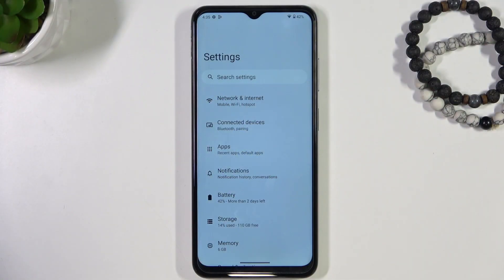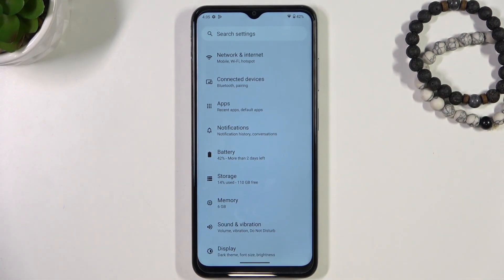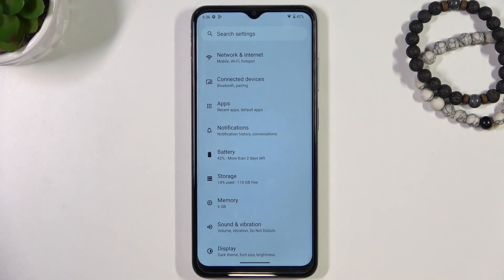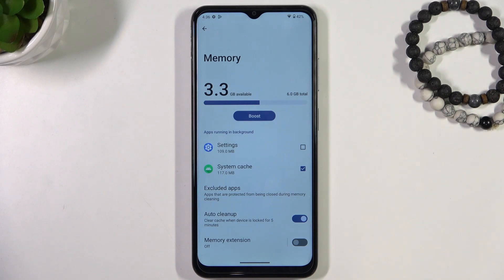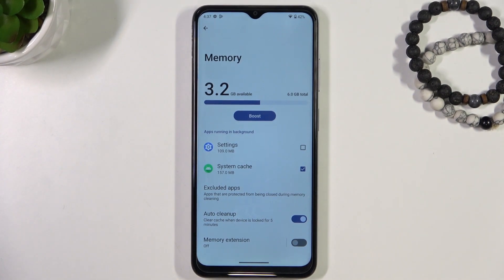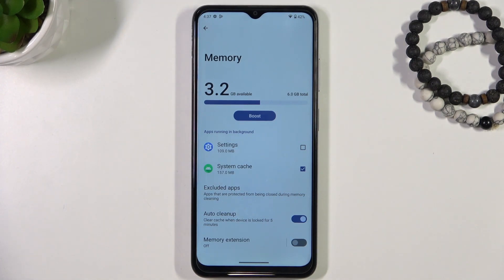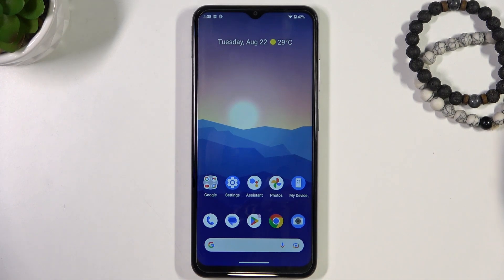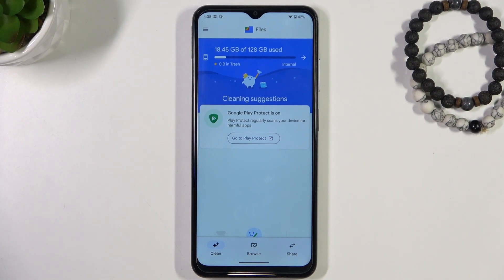How to make NOKIA G42 Faster? - Increase Performance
Is your Sony Xperia 1 V feeling a bit sluggish and slow? In this video, we'll show you some effective tips and tricks to boost the performance of your Xperia 1 V and make it faster than ever.

How to make NOKIA G42 faster?
How to boost NOKIA G42 performance?
How to speed up NOKIA G42?
How to increase NOKIA G42 performance?